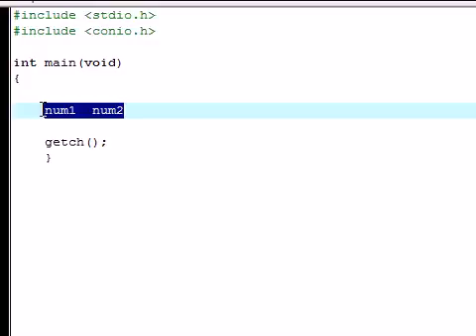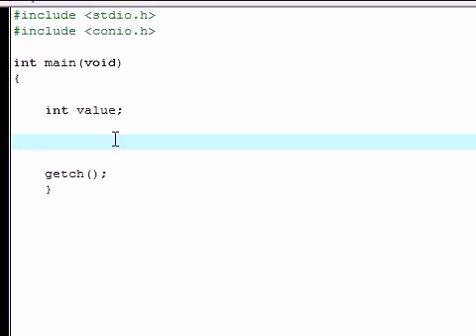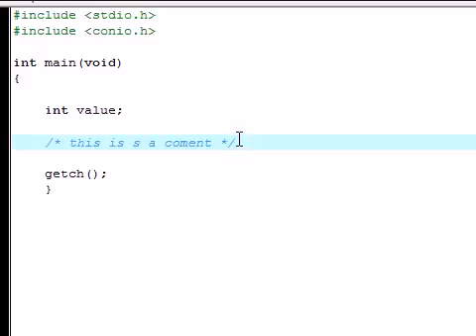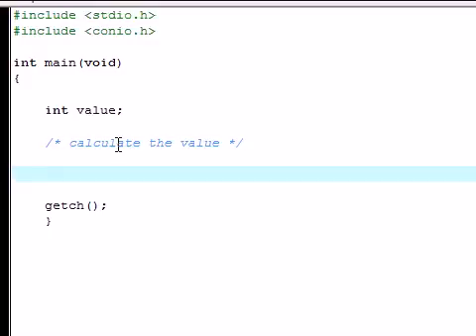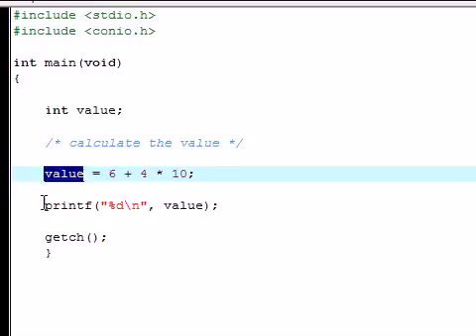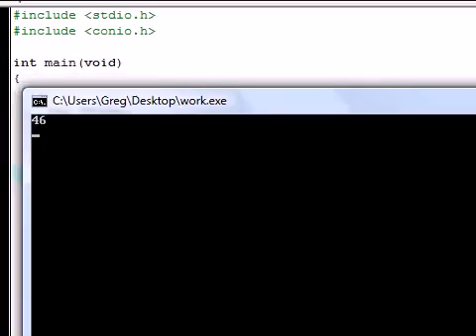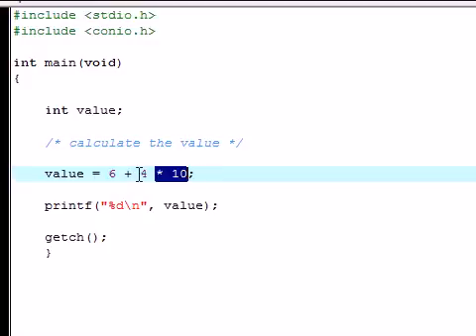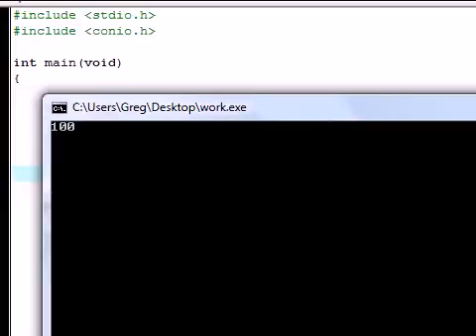C Programming Tutorial 3 Comments and Math Functions